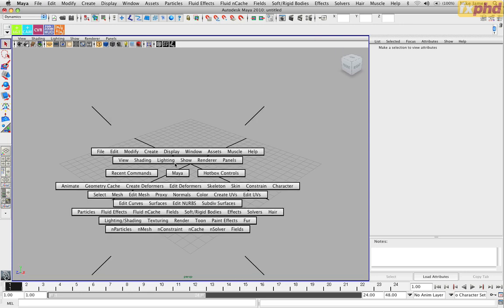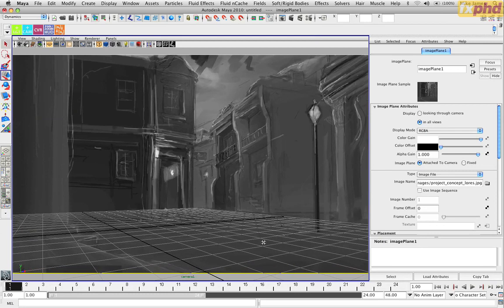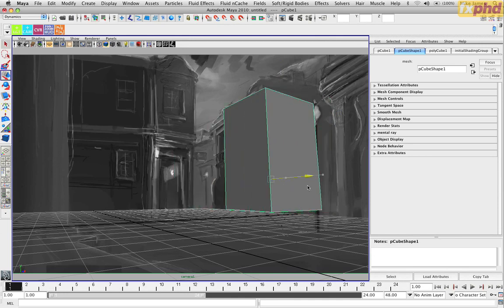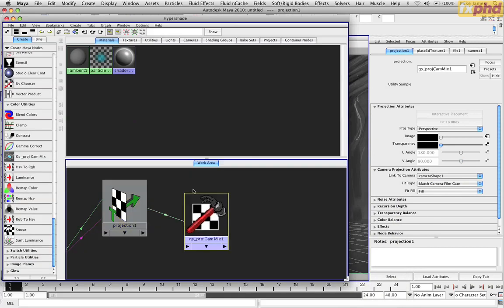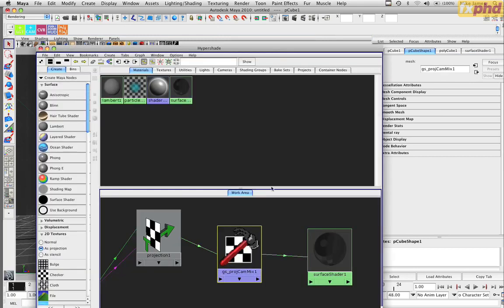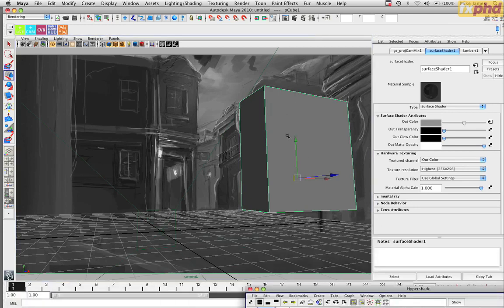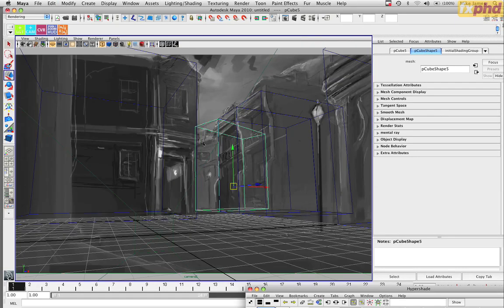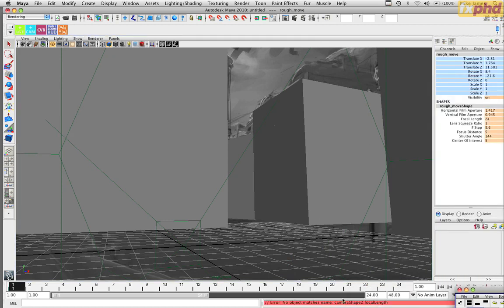Are You Aware of the Latest Tech News?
Are you worried about the safety of your online account? Do you want to protect your kids online? Have you ever wondered whether the smartphone technology, especially the batteries will become more efficient in future or not? Have you ever thought about the protection of your collectibles with the advent of new improved technologies? You can get all your technologically improvement related latest tech news over net whether you are interested in medical grade ozone technology or want to get acquainted with the present hype of television watching with the CCcam server facility. Starting from the right ways to use public Wi-Fi, email marketing tips to availability of the WordPress theme collection for starting online business professionally, you can increase your knowledge on current technology development with the latest tech news.

Get Some Quick Tech Knowledge

– Online Account Safety – Several people complain about the breach of data about their online accounts. Therefore, if you want to know how to take action against this crime by protecting your online accounts in a professional way, you need to follow the secure instructions. Generally hackers use fullz, which means details of target to get wealth easily. You have to be cautious about opening scams or spam mails. The perfect way to secure your online account is to protect your connection, avoid using public Wi-Fi, unknown sources that might contain virus and more. While you are using cell phones, you can even use hotspot shield VPN for complete security. However, do not forget to use lock down the password along with setting up account alert.

– Future Technology Growth – You surely see that tech-specialists and scientists are coming up with a plethora of technical machineries, gadgets and more for improving the quality of life of people around the planet. From efficient LED light bulbs, room sized video games, new improved debit or credit card to microbe destroying robot, you can get to know about all along with being a part of the technologically enhanced world. You will be surprised to know